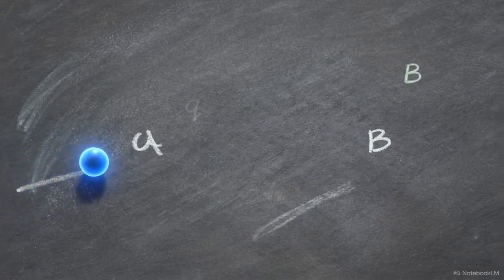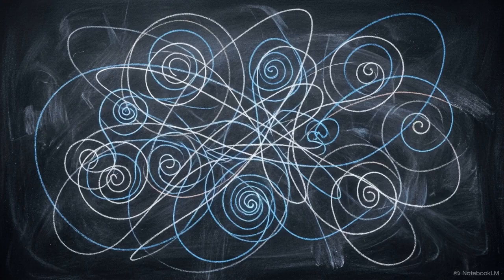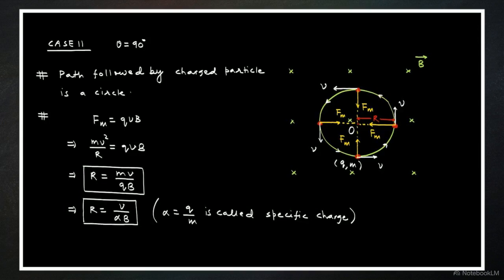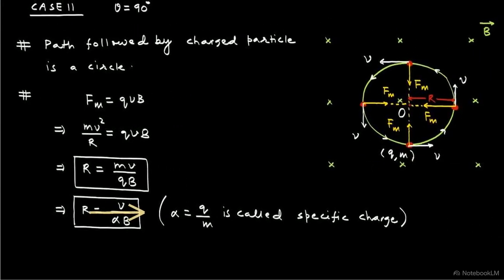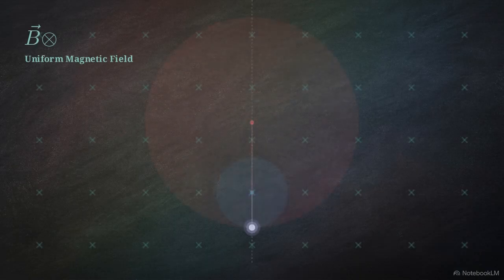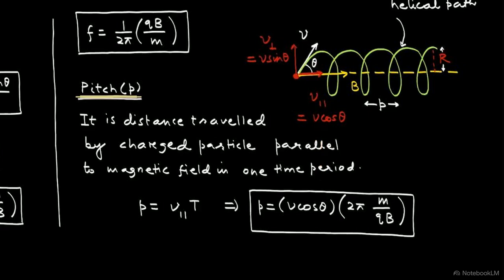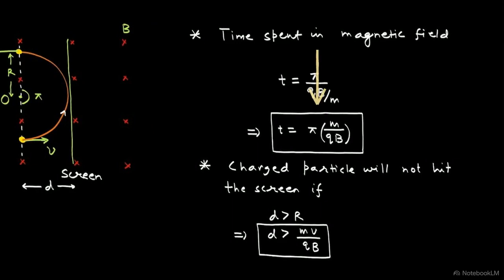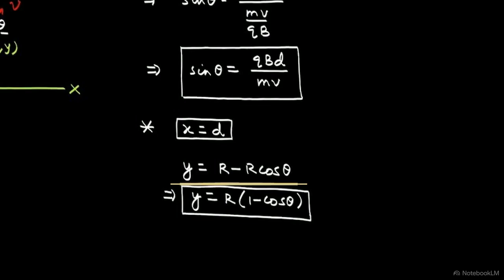Path of a charged particle in uniform magnetic field